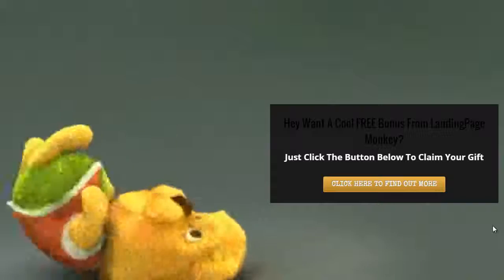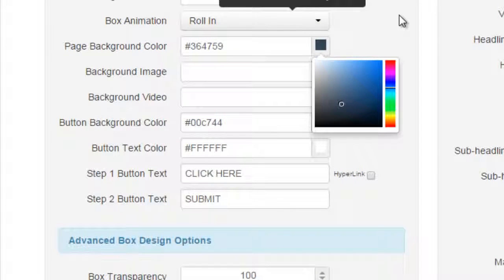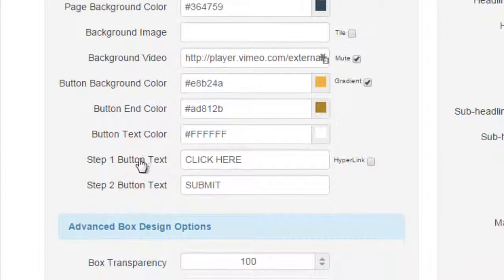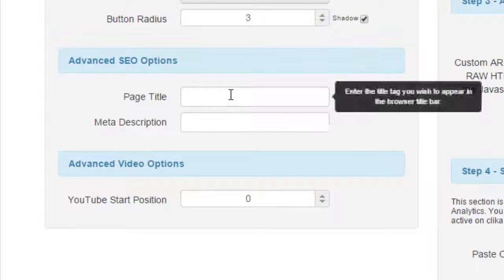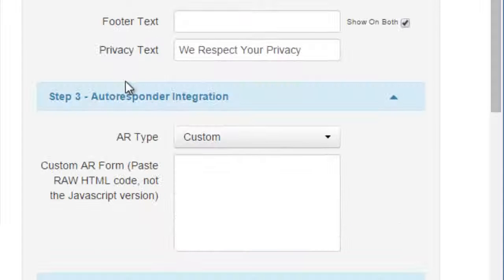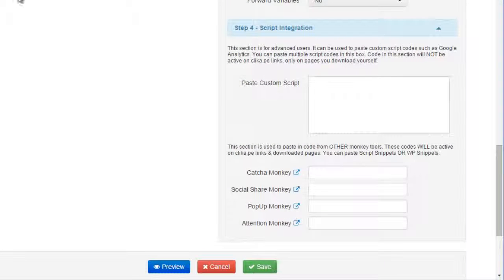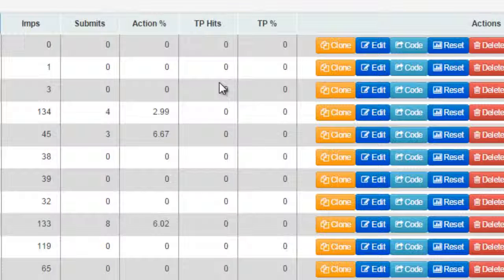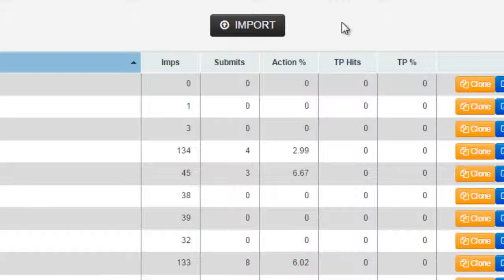Landing Page Monkey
"The Fastest & Easiest Way Online To Build High Converting, AMAZING Looking Landing Pages!.."